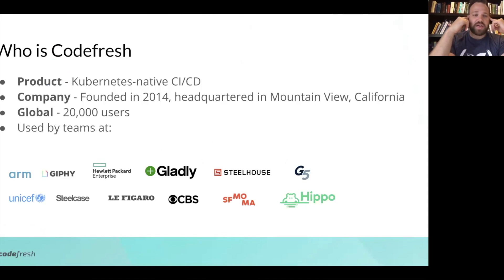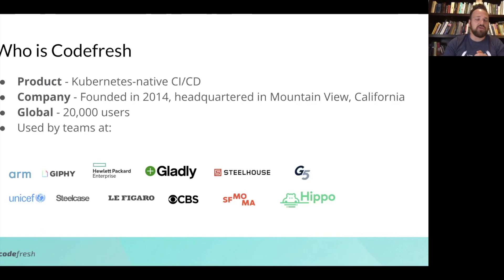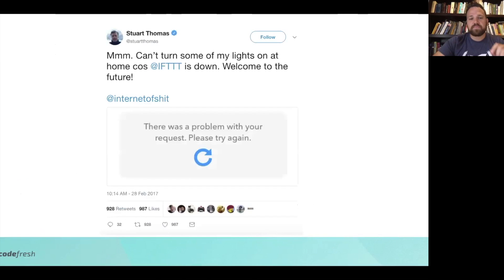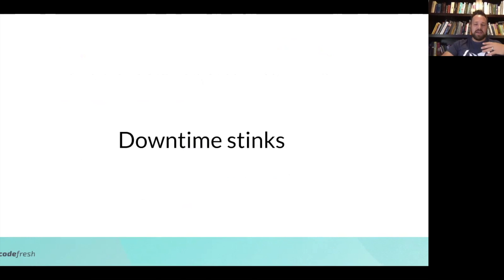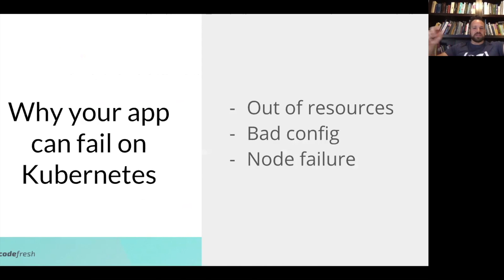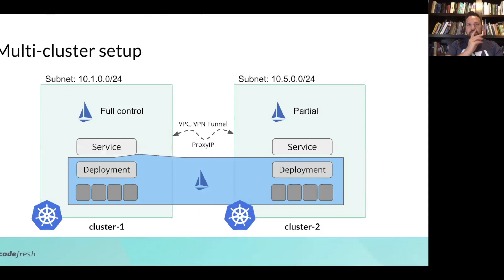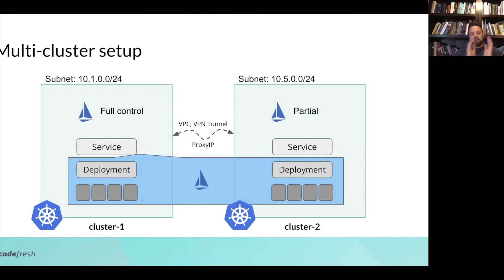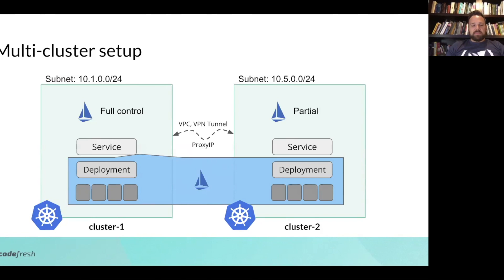Multi-cloud CI/CD with failover powered by Kubernetes, Istio, Helm, and Codefresh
Multi-cloud Kubernetes is all about mitigating risk between hosting providers. In this webinar, we'll leverage Kubernetes as our universal cloud API, standup clusters in Google, Amazon, and Azure, setup multi-deploy so our application is in several locations, and demonstrate failover should one cloud fail.

We'll stand up and manage our clusters, then use Istio, Helm, and Codefresh to do a multi-cloud Canary rollout to each cloud.
You'll see:
- Continuous Delivery to multiple Kubernetes providers
- Cluster creation on multiple clouds from a single interface
- How to create failover rules
- A practical guide on how to set it up for yourself

Sign up for a FREE Codefresh account (120 builds/mo) today!